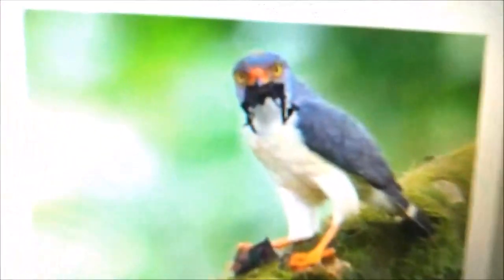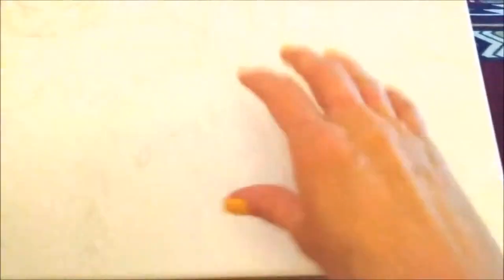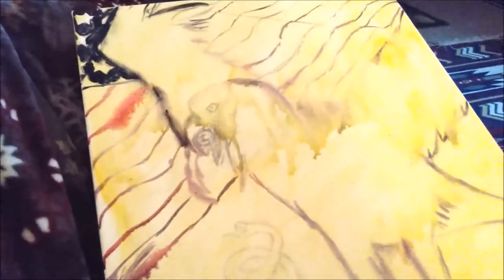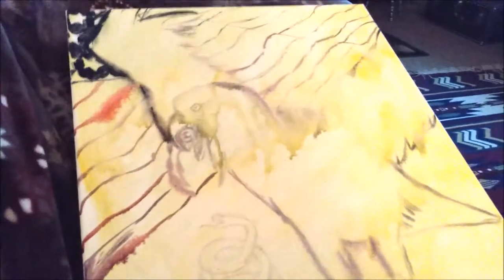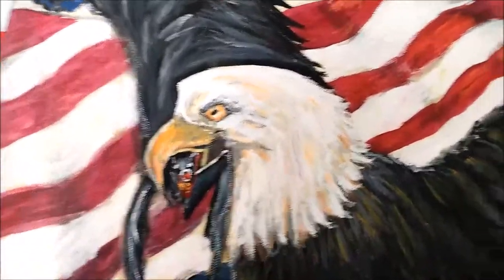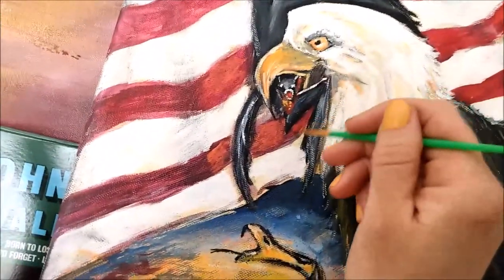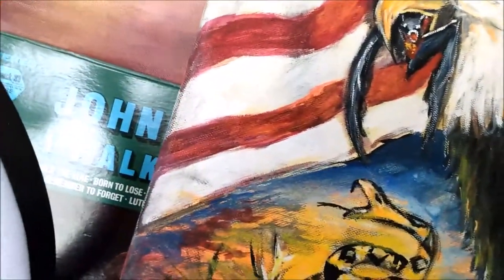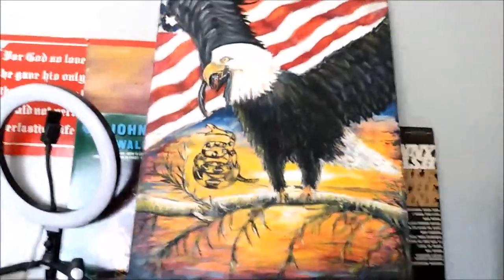Painting American Eagle Eating Chinese Coronavirus Bat